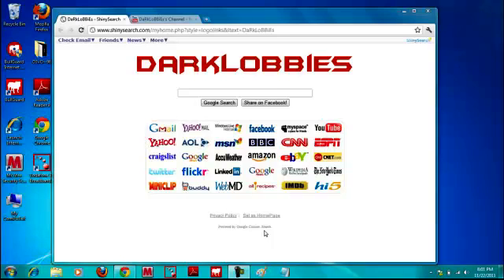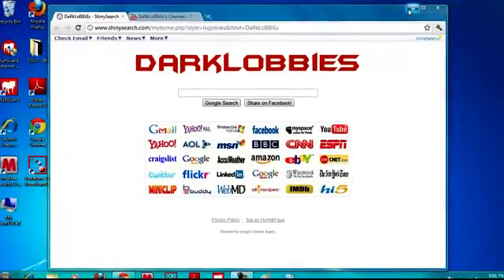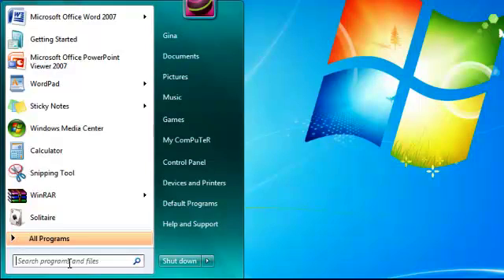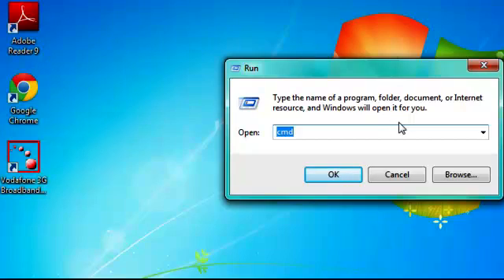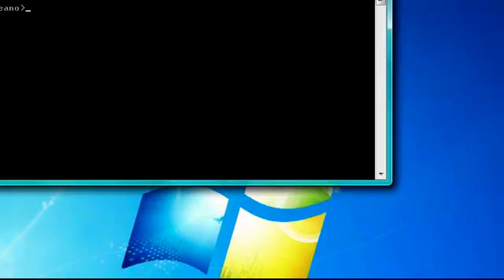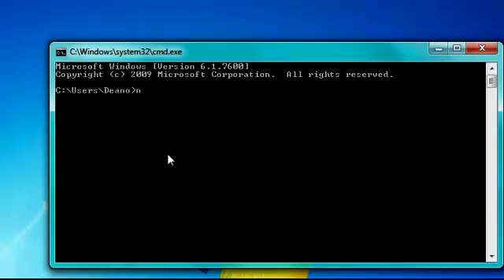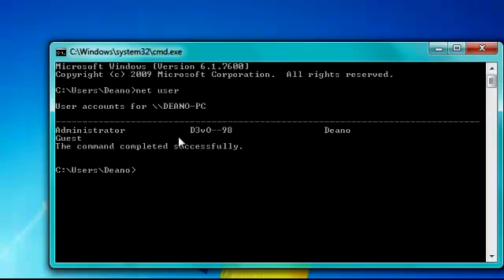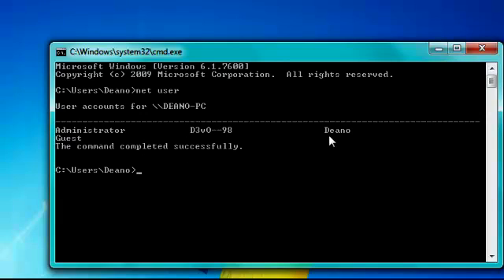How to find out your admin password on windows 7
cmd thats what you need to remember!!!